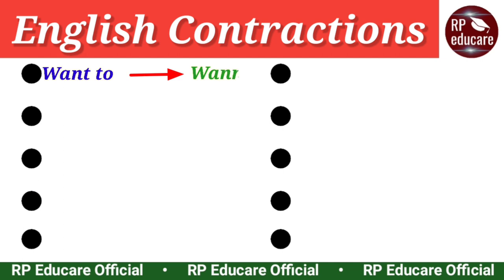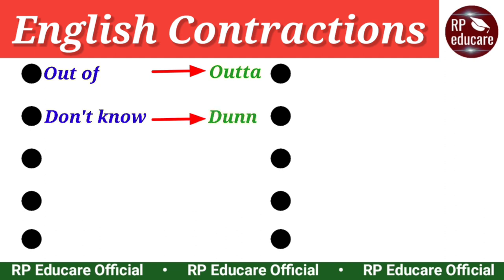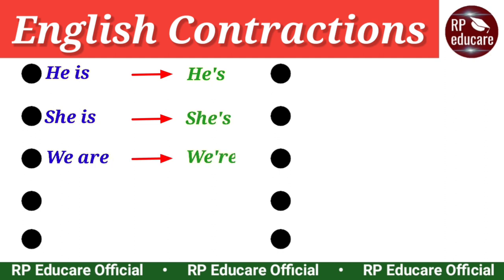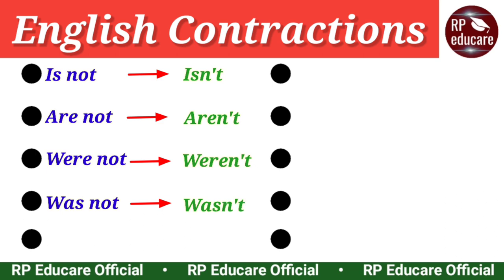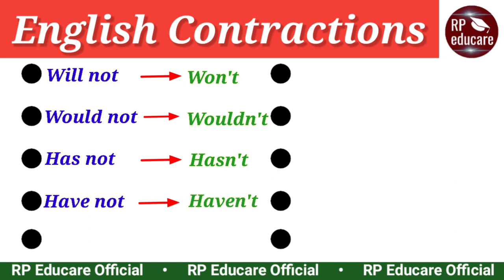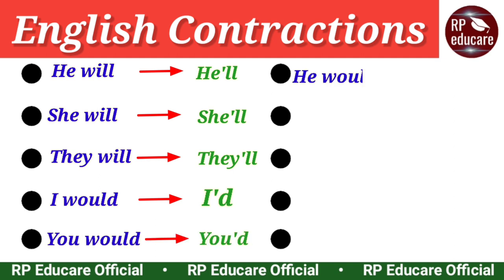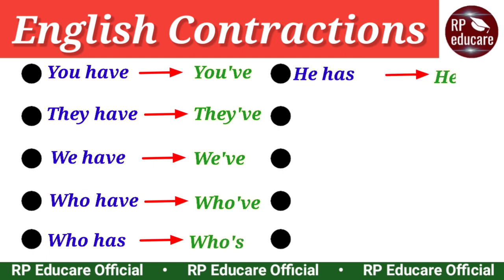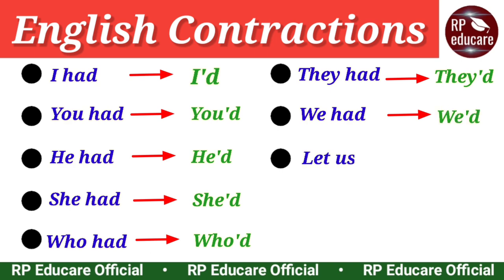75+ Contractions | Every English learner must know | British English Slang | Contractions in English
75+ Contractions | Every English learner must know | British English Slang | Contractions in English

Hi, This is Rahul Pandey and Welcome to our Official YouTube channel RP Educare.

In this video you will know 75+ English Contractions.

Aur agar aapka koi sawal hai to aap comment karke puch sakte hain. Mai aapke comment ka reply dene ki poori koshish karunga.